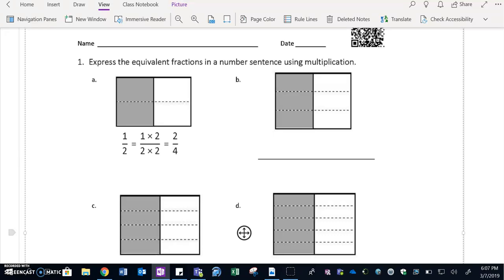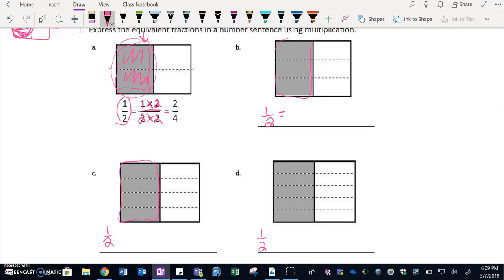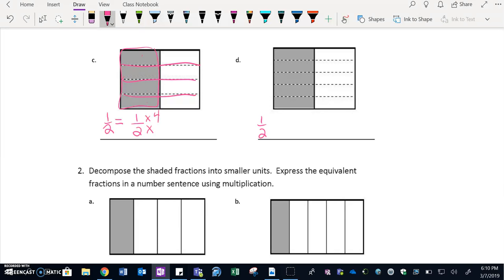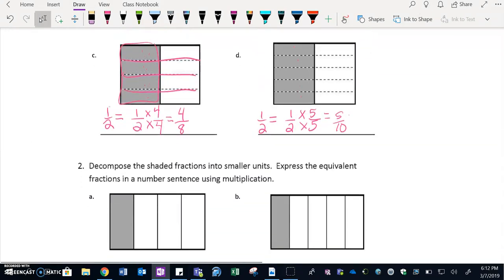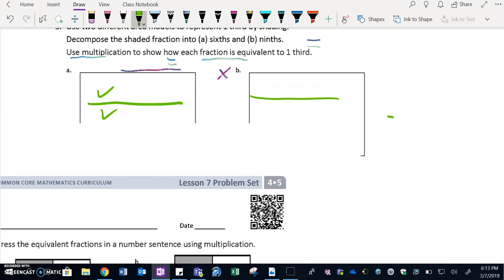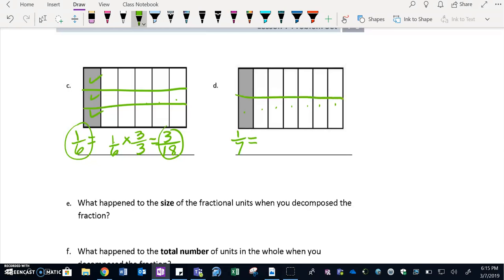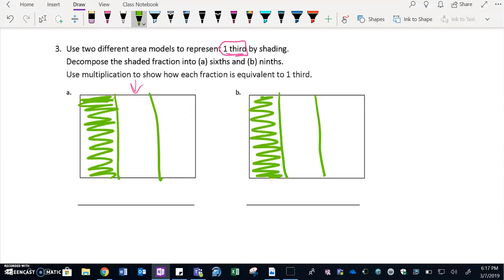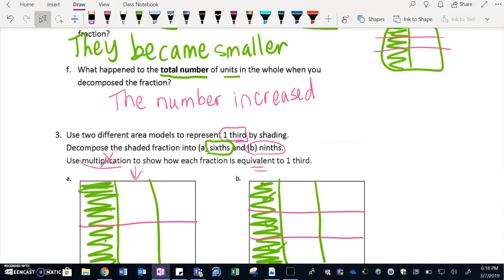Module 5 Lesson 7